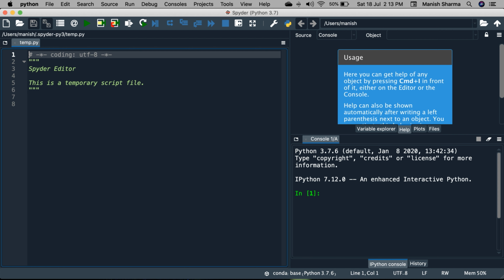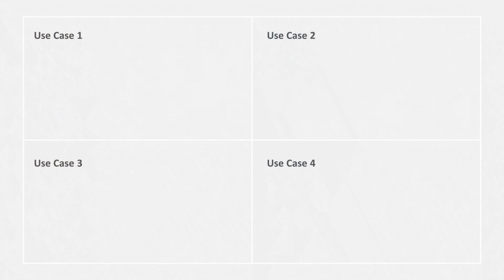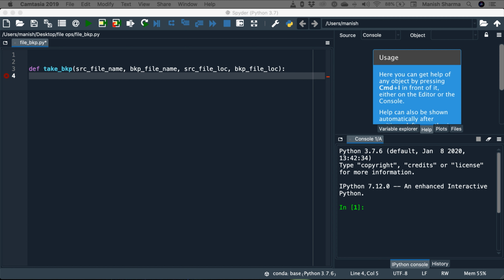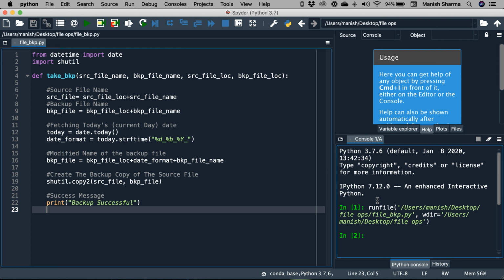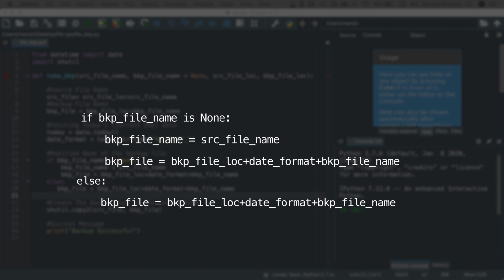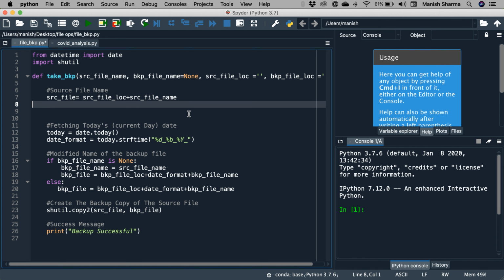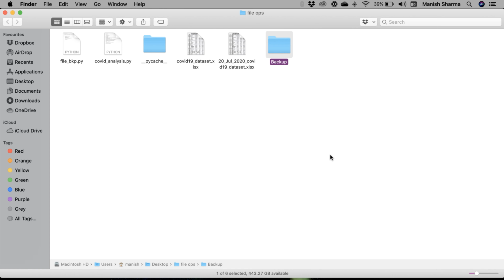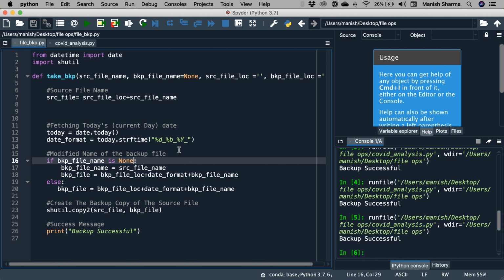Python Project - How To Create A Function in Python To Automate File Backup.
In this Python Project, I Created A function Using Default Arguments. This Module will use the copy2 function of Shutil library and Automate the backup of a file. This function is reusable and completely customizable.

Time Stamps (The Index Of This Tutorial)
00:00 The Starting
00:24 What You Will Learn In This Tutorial
01:11 The Project Setup
02:11 Syntax Of Python Function
03:28 Problem Statement
04:26 What We Will Be Developing In This Video
05:17 Location Of The Files (Big Problem)
06:28 Coding The Function (Coding Starts Here)
12:22 Default Arguments
18:32 Exception Handling (File Not Found)
20:47 Function Call To Create Backup Copy At Remote Location
25:50 Wrap Up

►►►Social Media – Where I sort of Live
Performance Tuning
1z0-071 Exam
Python Programming
►►►Camera Gears
Favourite Lens 1
Favourite Lens 2
My New Video Light
Camera Remote [Secrete Weapon]
Super-Fast inexpensive SD Card
Awesome Vide Mic
On-Camera Mic Worth Every Penny
Sound Recorder
My NEW CAMERA